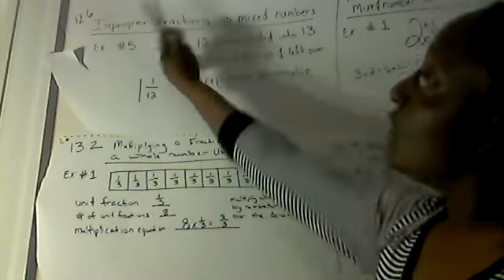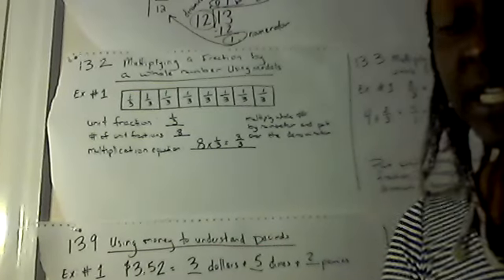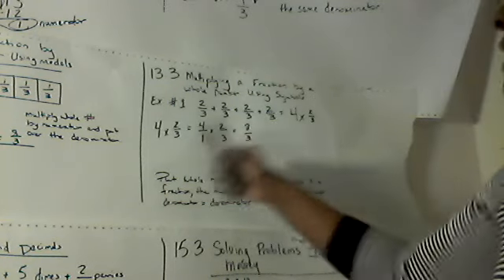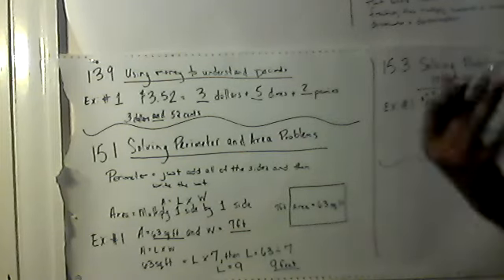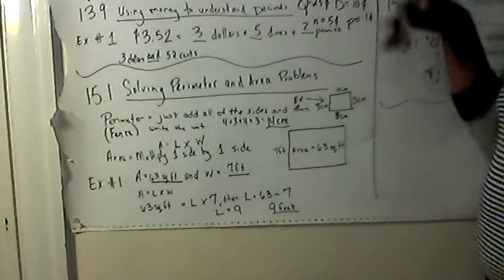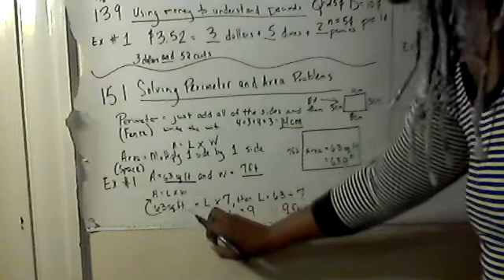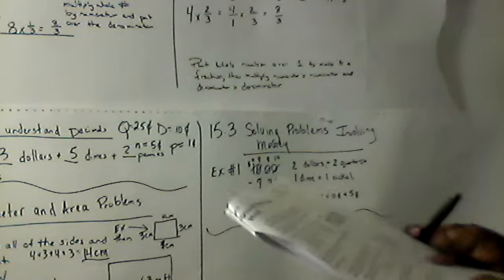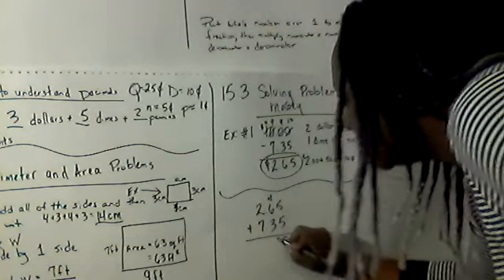1st packet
Ms. Penn's mini lesson